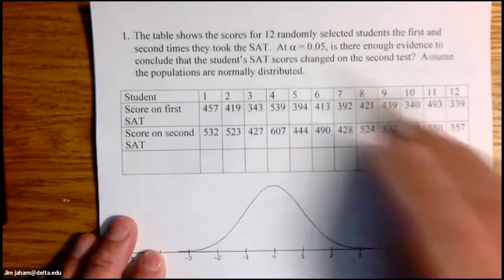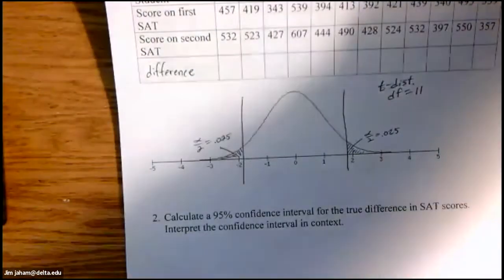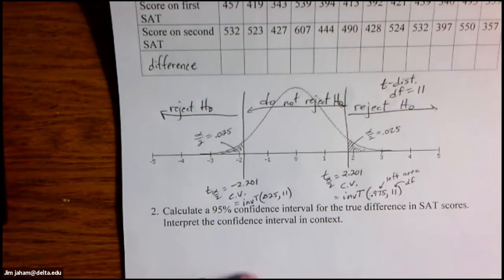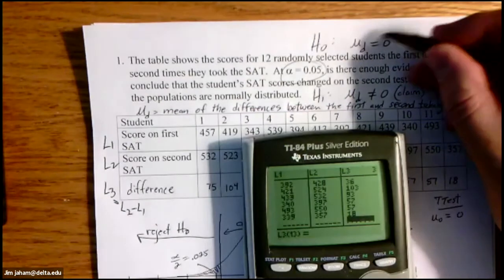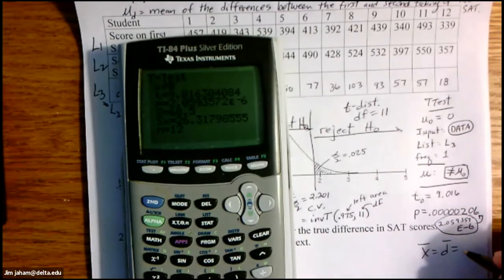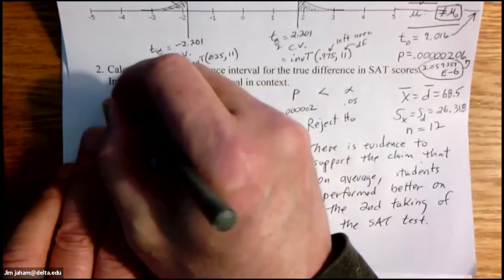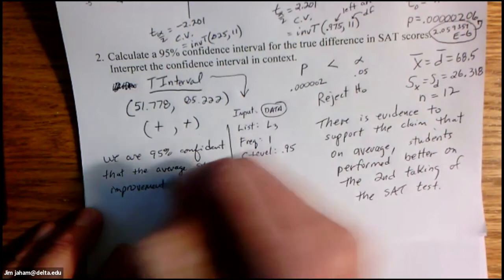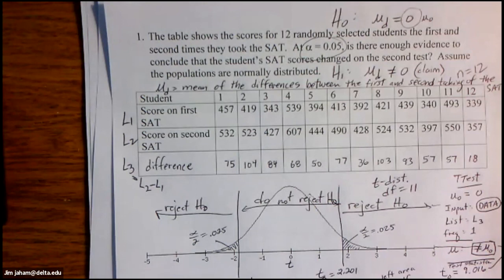Hypothesis Testing Two Means, Dependent Samples, One example